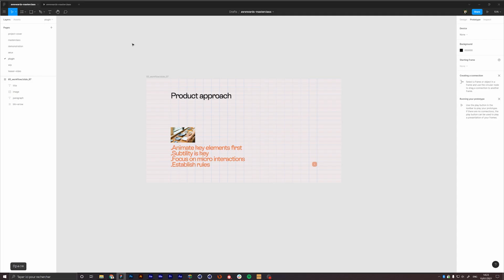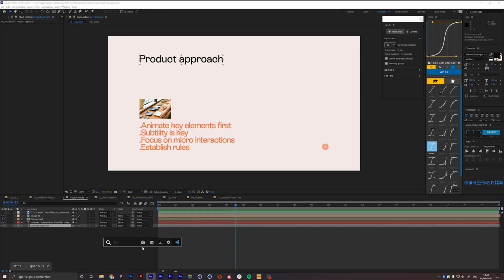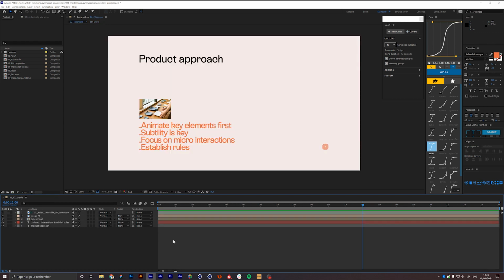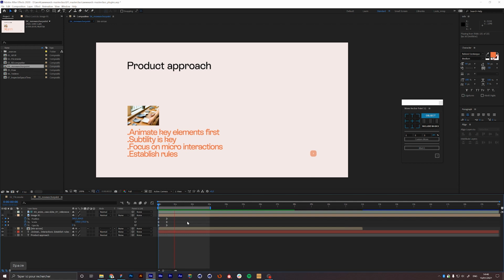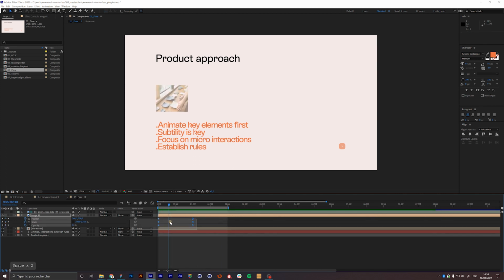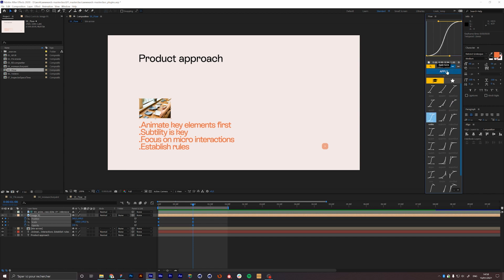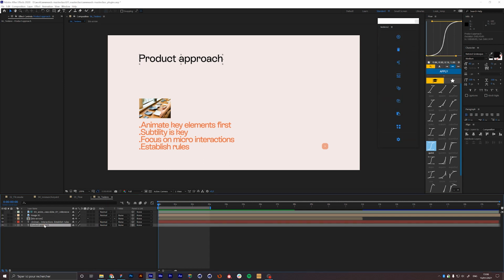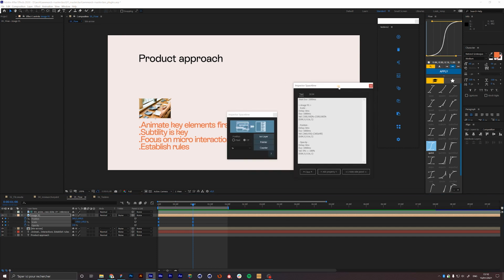PRO TIPS〡After Effects Plugins for UI Designers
Enjoy the free lesson 'After Effects plugins for UI Designers' from the the Awwwards Academy Course: Design meaningful experiences through an animation system by Louis Ansa.

These AE plugins, tools and utilities, will help you deal with complex nested compositions, easing curves, managing anchor points easily, ordering layers or translating your animations parameters into CSS or JS - ready for the developer team.